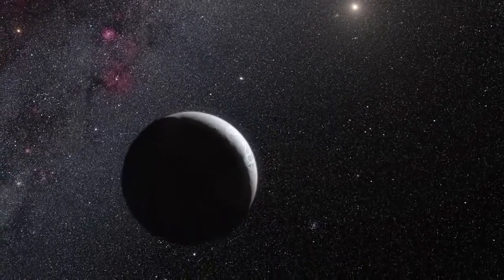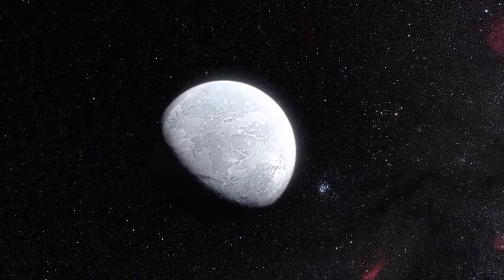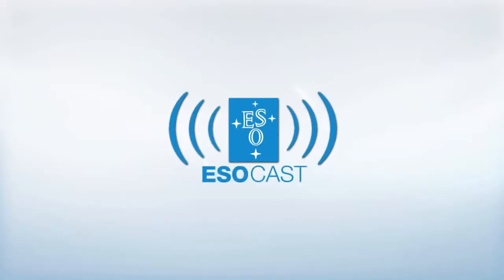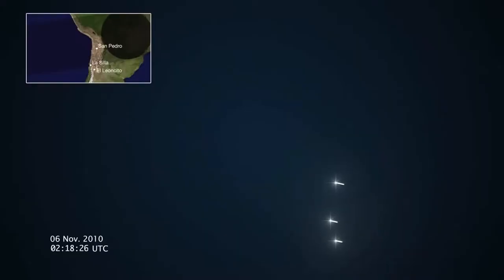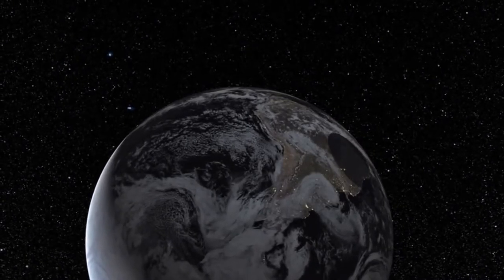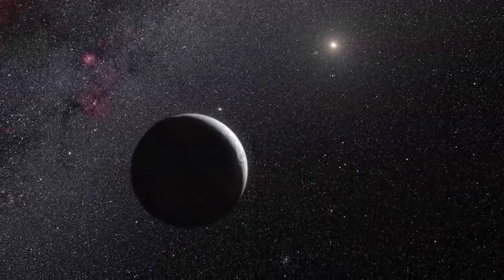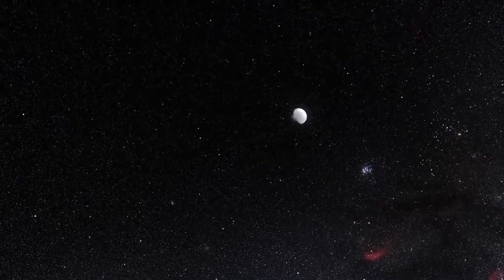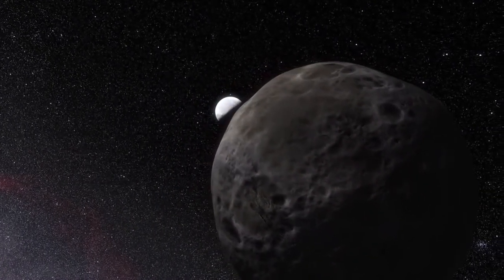Pluto"s Twin Planet ERIS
Credit: ESO